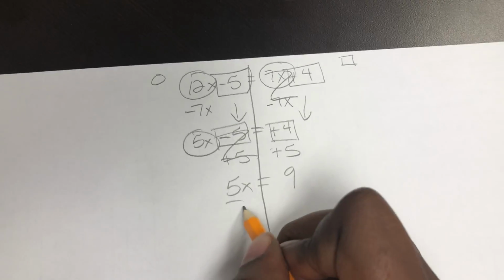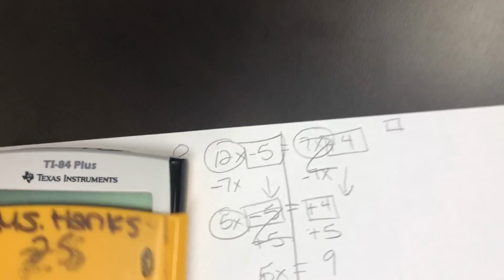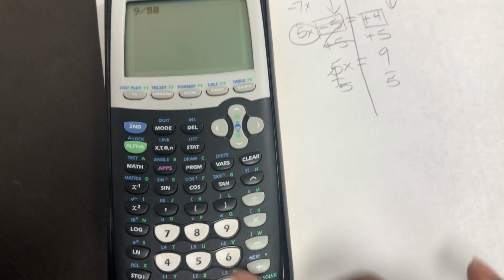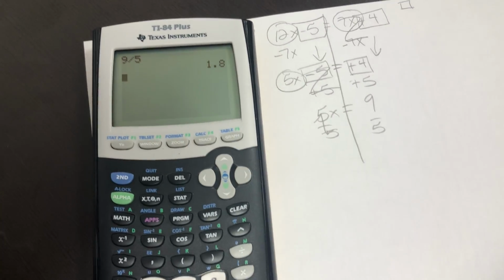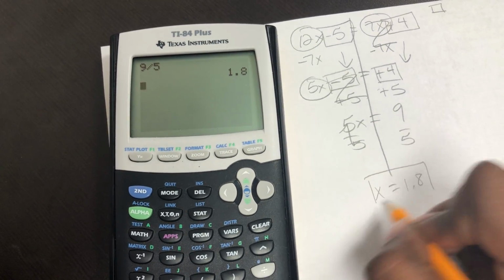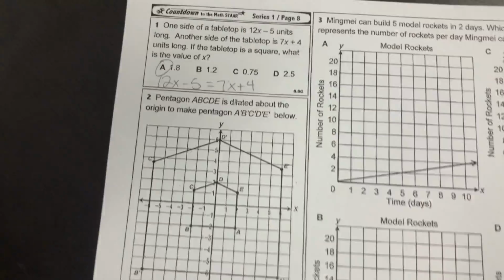Warm Up 11/20/19